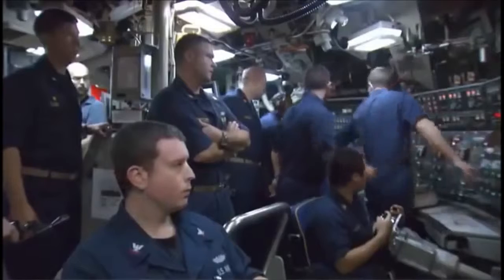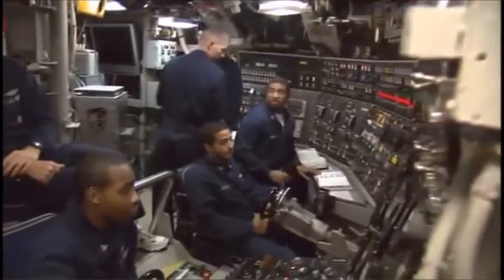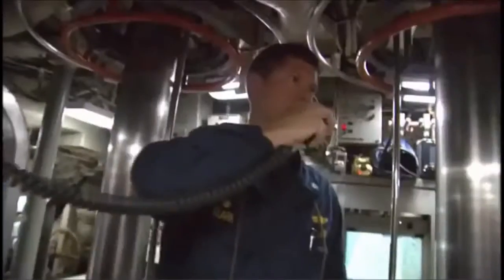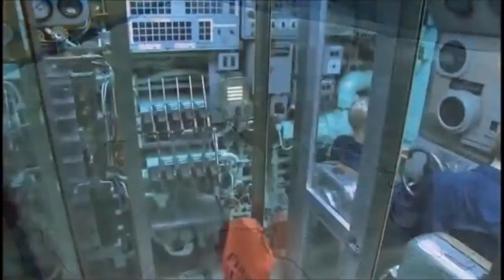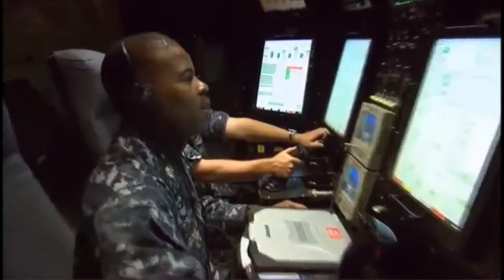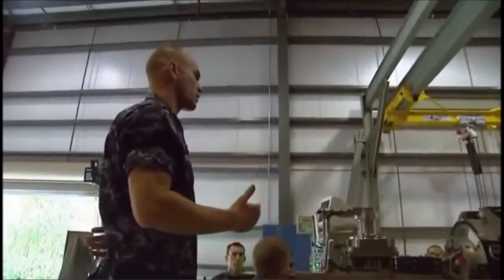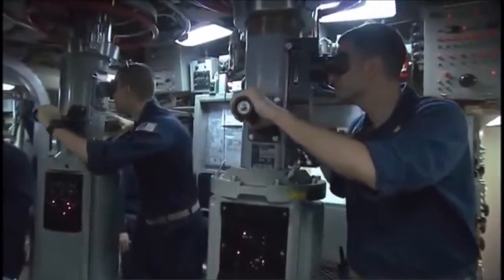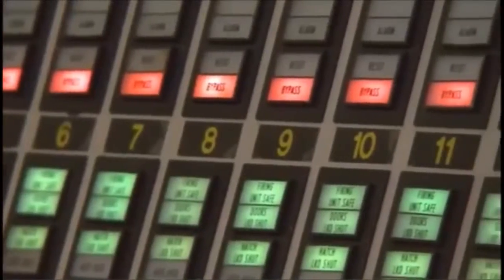Nuclear Weapons Documentary U.S. Navy Ballistic Missile Submarine (documentary) (SSBN)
A ballistic missile submarine is a submarine equipped to launch submarine-launched ballistic missiles (SLBMs) with nuclear warheads. These submarines became a major weapon system in the Cold.

USS Pennsylvania is a United States Navy Ohio-class ballistic missile submarine which has been in commission since 1989. The Ohio class is a class of nuclear powered submarines used by the.

The Ohio class is a class of nuclear-powered submarines used by the United States Navy. The navy has 18 Ohio-class submarines: 14 ballistic missile submarines (SSBN) and four that were later.